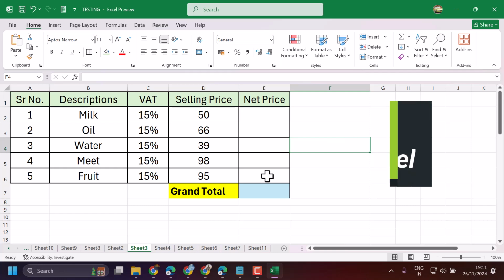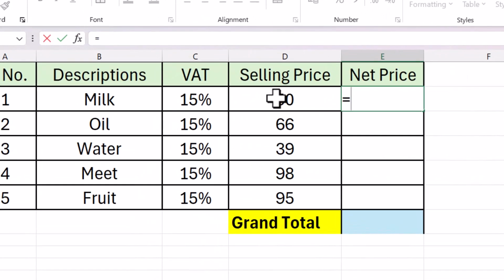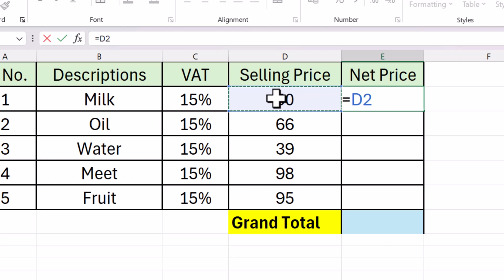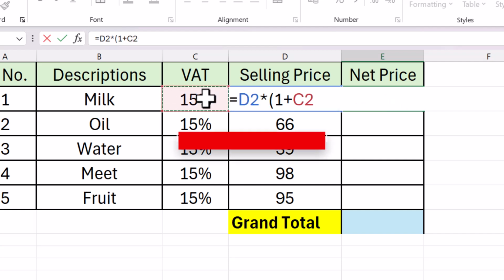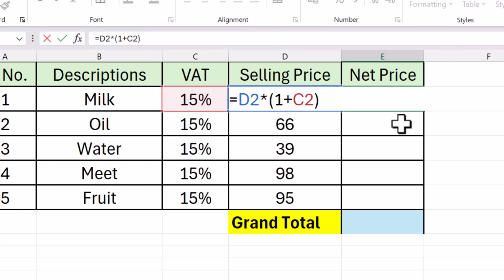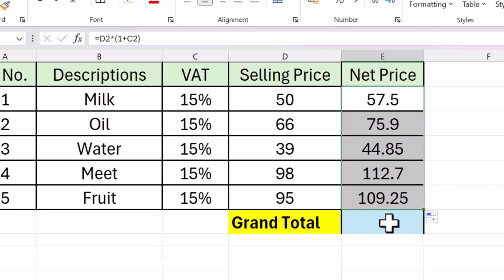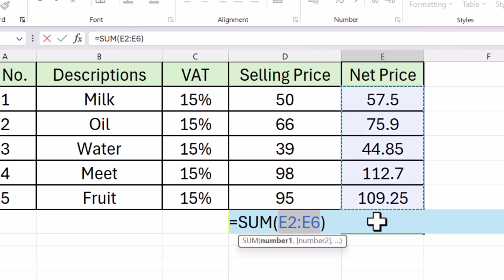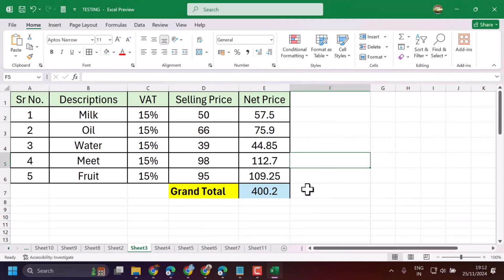How to calculate VAT in excel